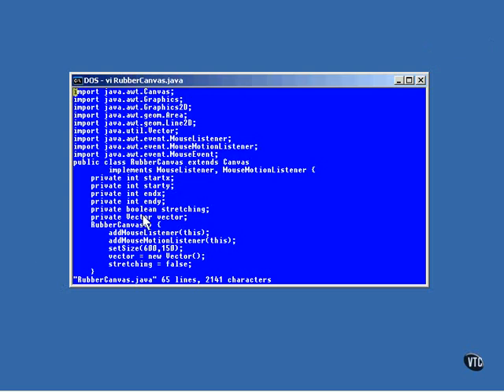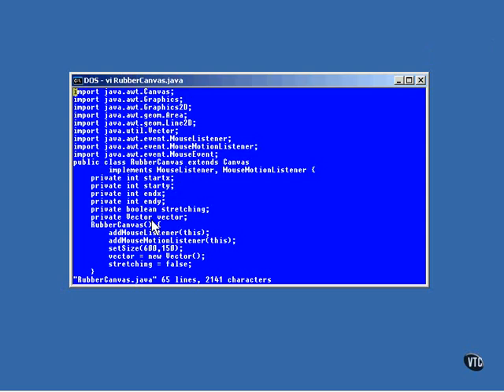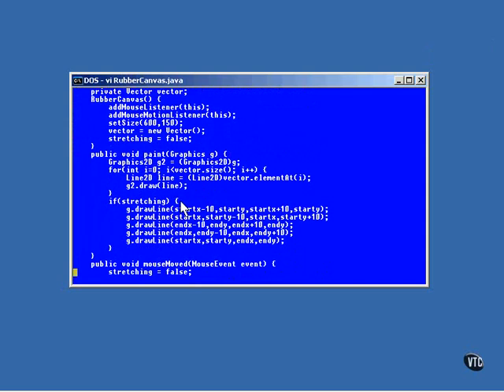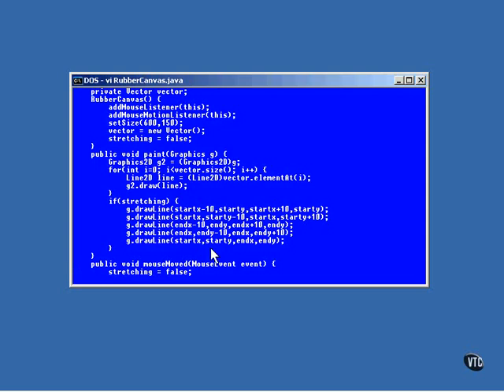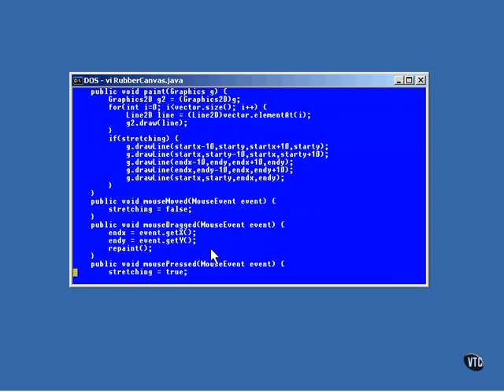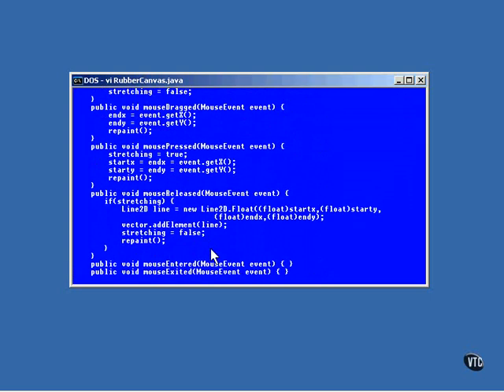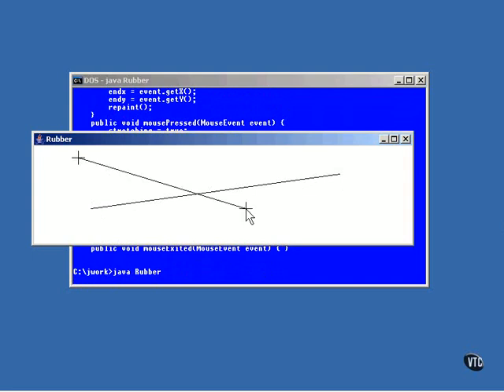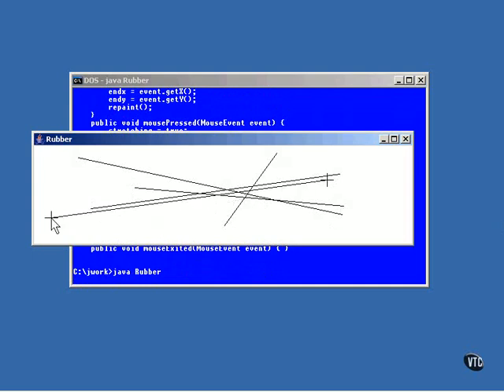Lesson8 Rubberbanding | Java Graphics Tutorial